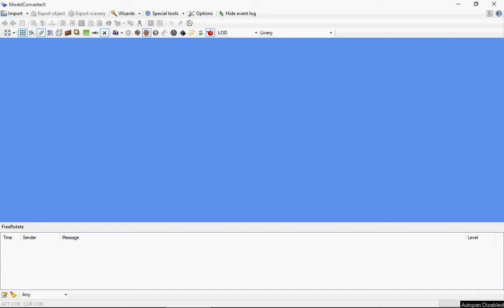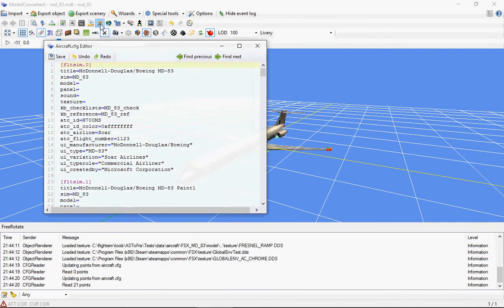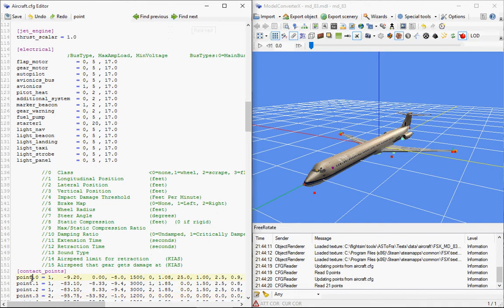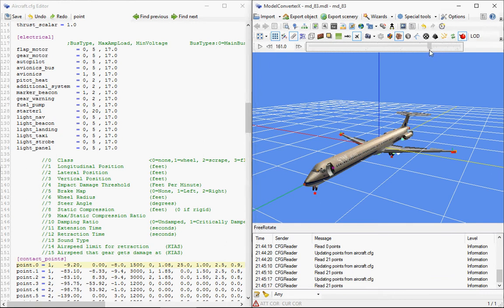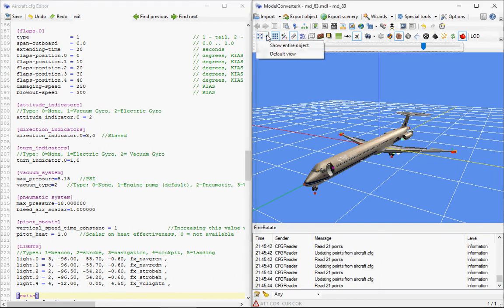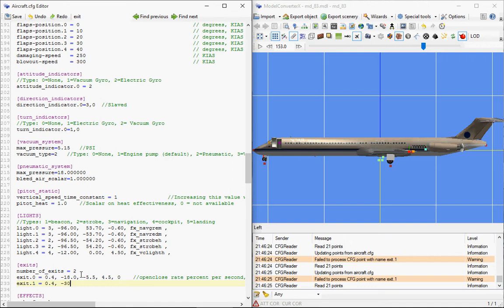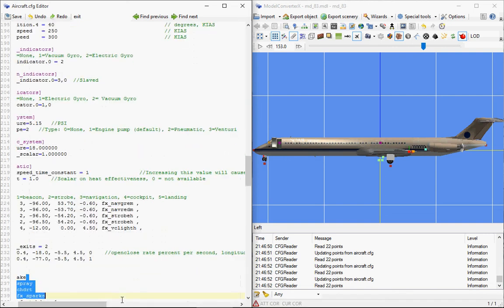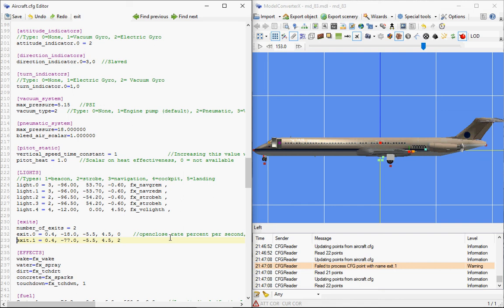ModelConverterX| Aircraft.cfg Editor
This video tutorial shows the Aircraft.cfg Editor of ModelConverterX which gives you an interactive way to edit the aircraft.cfg file.

This is a re-upload from a video made in December 2015.